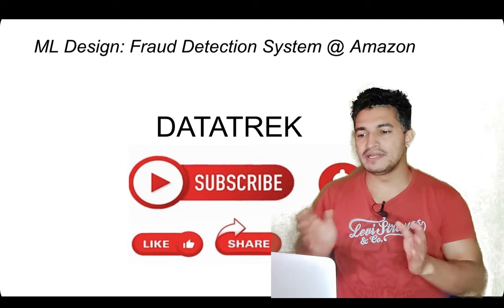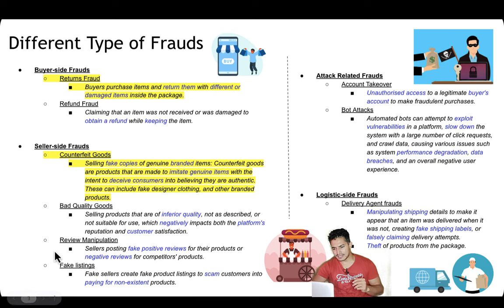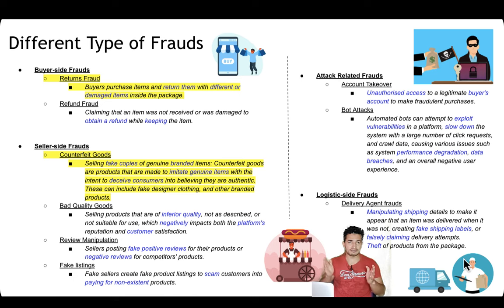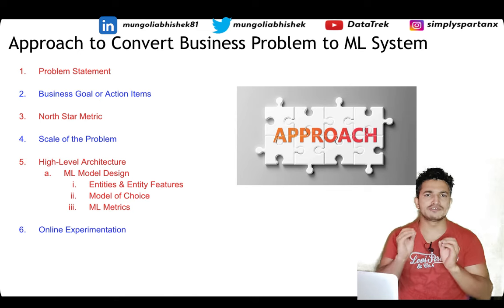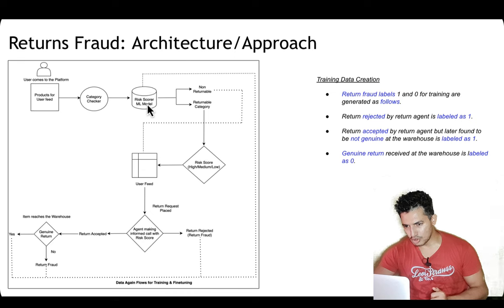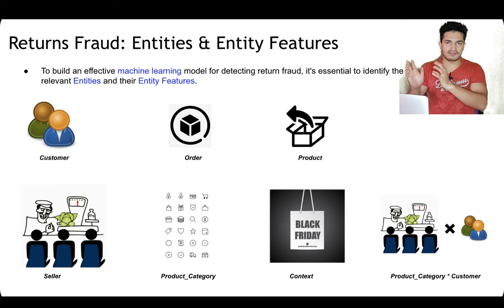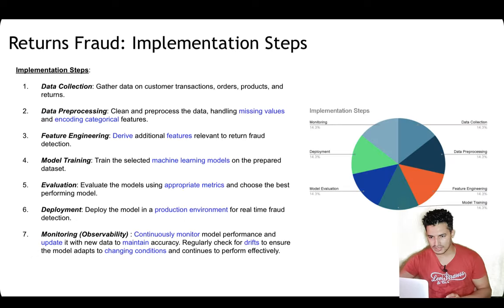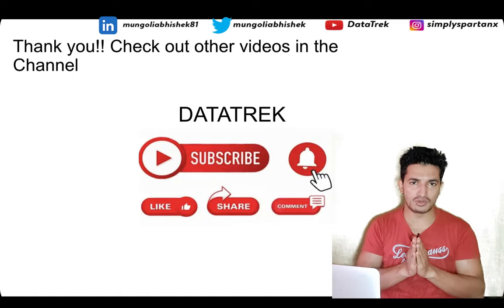ML System Design for E-commerce: Detecting Buyer-side Returns Fraud | Ace you ML Design Interview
Chapters
0:00 - 0:49 Introduction Section
0:50 - 5:00 Different Type of Frauds in E-commerce
5:01 - 6:46 Approach to Convert Business Problem to ML System
6:47 - 8:06 Returns Fraud ~ Problem Statement & Business Goals
8:07 - 9:40 Returns Fraud ~ North Star & Check Metrics
9:41 - 14:00 Returns Fraud ~ Scale of the Problem
14:01 - 17:53 Returns Fraud ~ Architecture/Approach
17:54 - 23:55 Returns Fraud ~ Entities & Entity Features
23:56 - 25:56 Machine Learning Modeling, Evaluation & Implementation Steps
25:57 - 27:31 Returns Fraud ~ Online Experimentation
27:32 - 28:23 Conclusion

In this video, we talk about different types of frauds that can exist in an e-commerce setup, such as buyer-side frauds, seller-side frauds, attacks-related frauds and logistics-related frauds.

We design an ML system around buyer-side fraud, specifically targeting returns fraud where buyers purchase items and return them with different or damaged items inside the package. We systematically design the system, starting from understanding the problem statement, understanding the business goals & action items, and designing the North Star metric accordingly. We then convert the business problem into an ML system design and develop ML models accordingly. We also talk about how to take these models to production, conduct online experimentation, continuously monitor for drifts, and have observability in place.

This video is ideal for people who want to understand how actual business problems are solved in the industry and also for those who want to ace their ML design interviews.

youtu.be/YvUMvFVwC_E